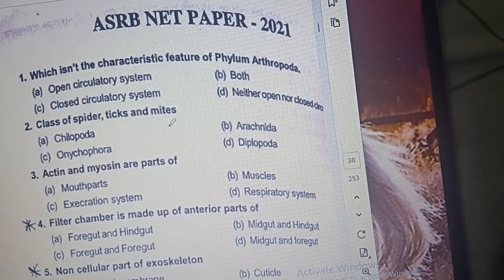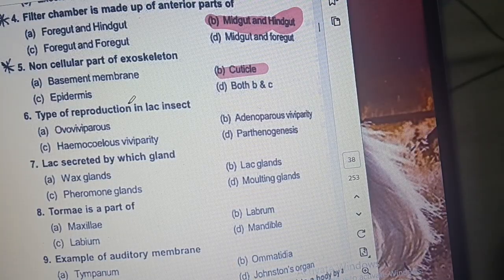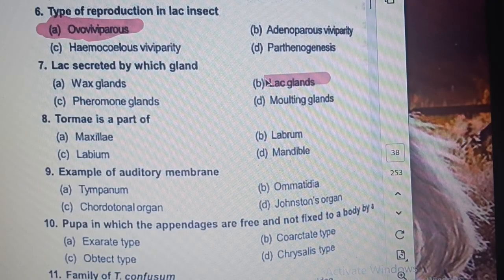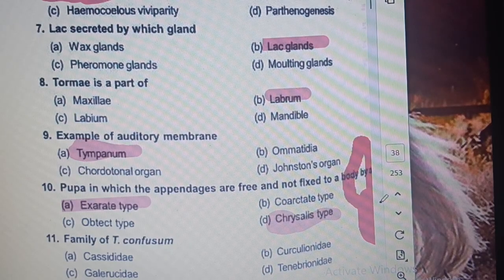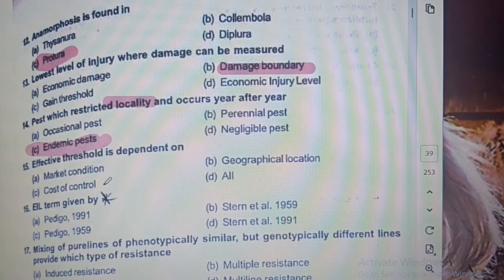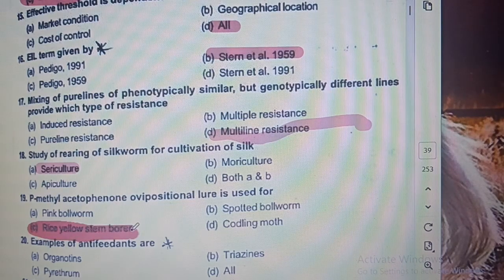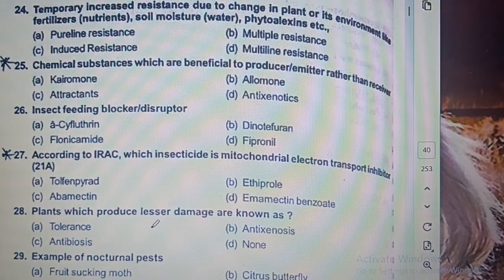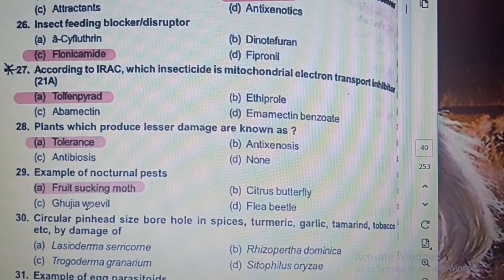ASRB NET 2025// Question paper 2021 part 1 //NET Entomology// Agriculture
I hope you like our content for more videos please support us